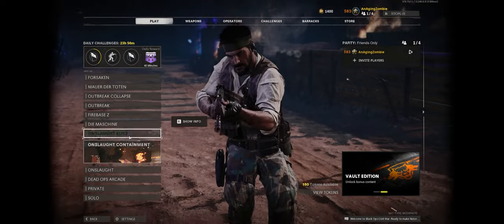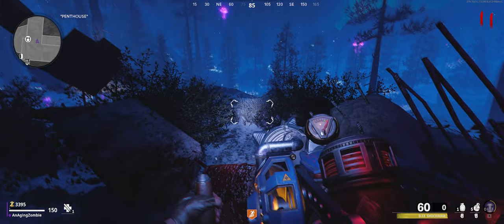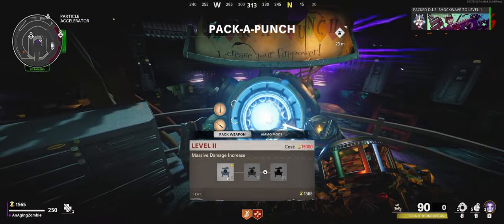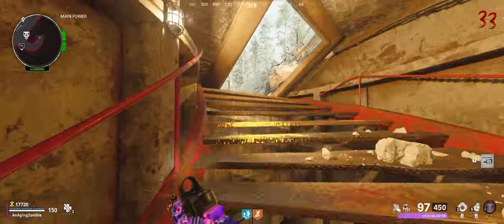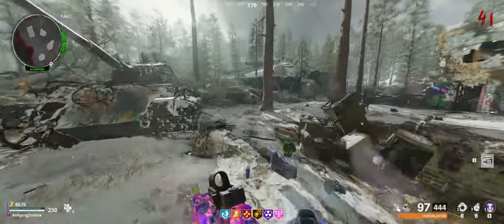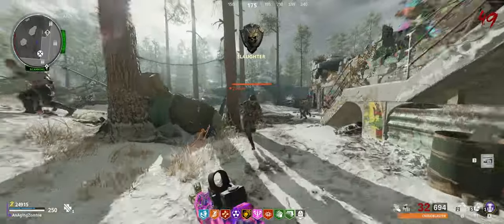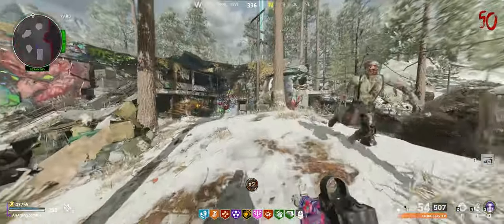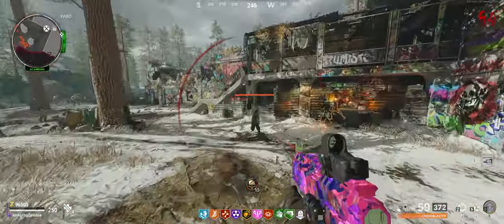CWZ - Going for Round Count Instead of Easter Eggs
Instead of trying to complete the main Easter Egg in a match, I am trying to just go for a high round count. Don't know what is considered high, but figured I would go for round 50 to start.